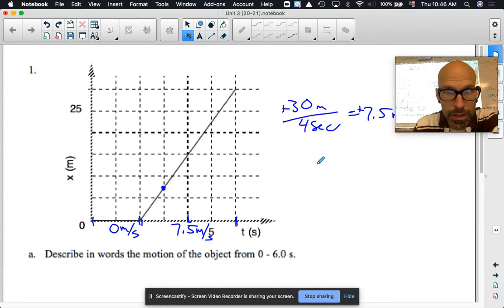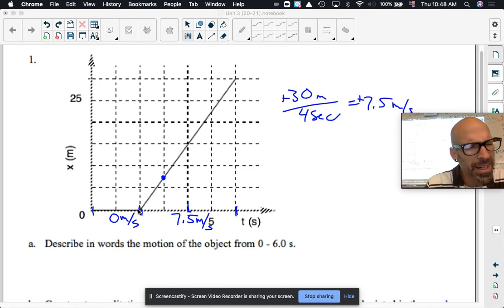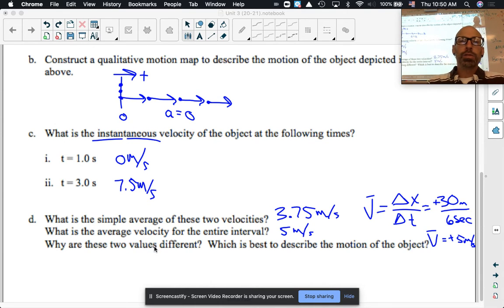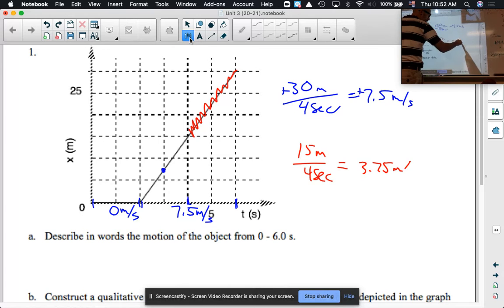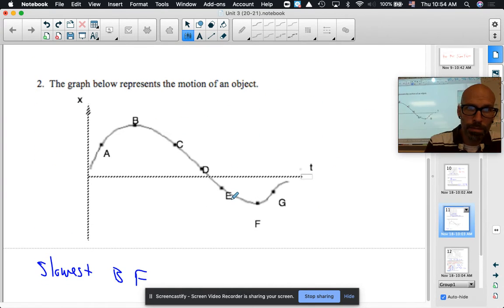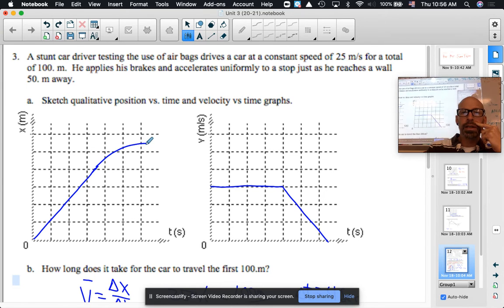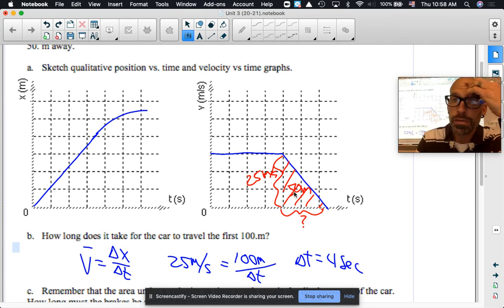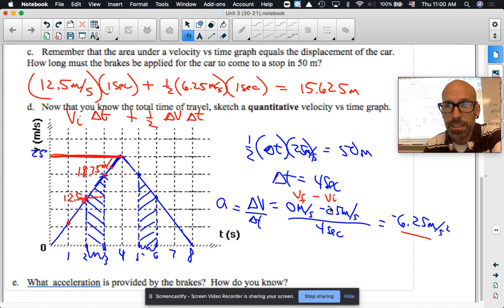Unit 3 wks 3 discussion: Nov 19, 2020 11:00 AM